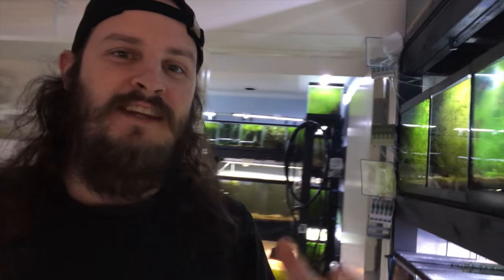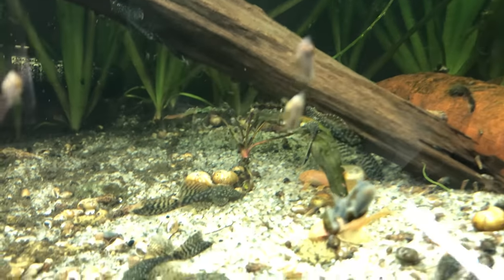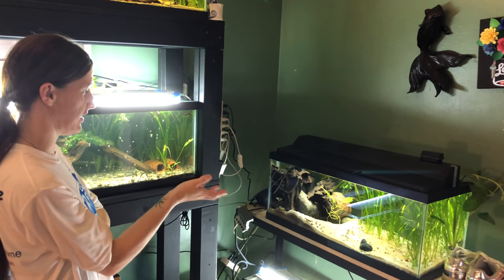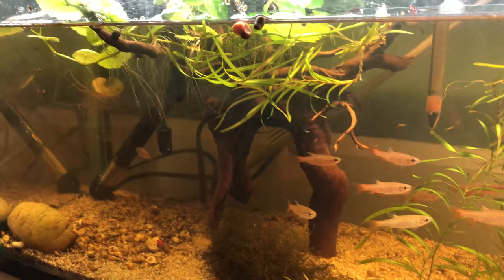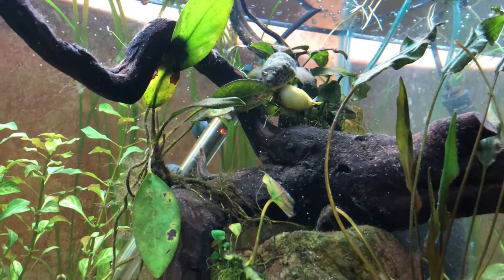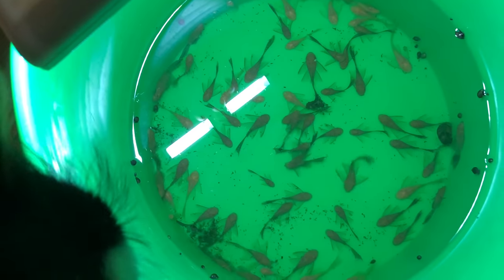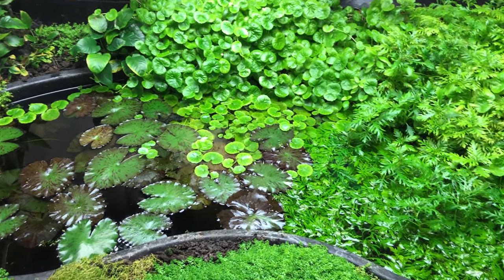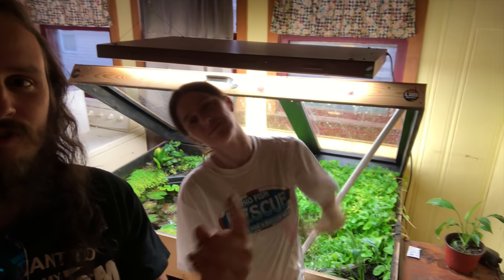Incredible Jungle Pond! Pufferfish BITES ANOTHER Pufferfish! | Oddball Aquatics Fish Room Tour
Today I want to share with you the fish room of Hayley's Oddball Aquatics. I was also lucky enough to be there when the rare spotted congo Tetraodon Schoutedeni puffer started breeding which is a rare occasion and quite the site as well as many other oddball aquatic aquarium creatures and fish. Oddball Aquatics Channel

Hope you all enjoy! If you love clean Homebred top quality aquatics check out the site below. Thanks for your time! :D

LRB